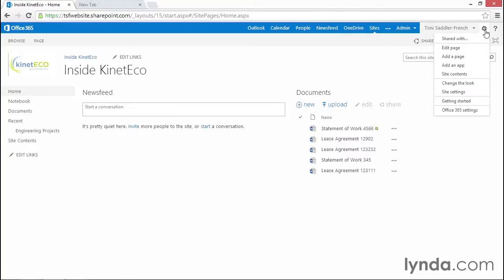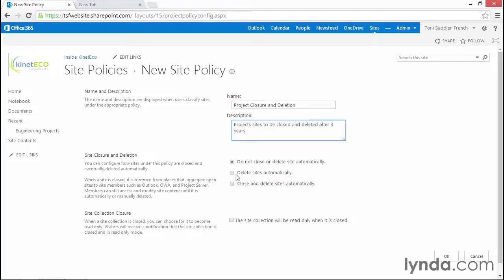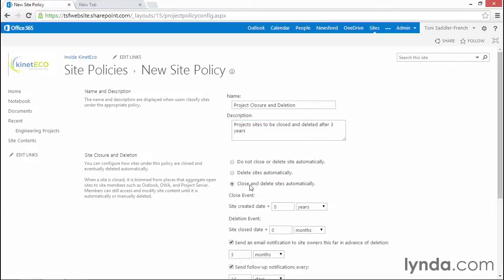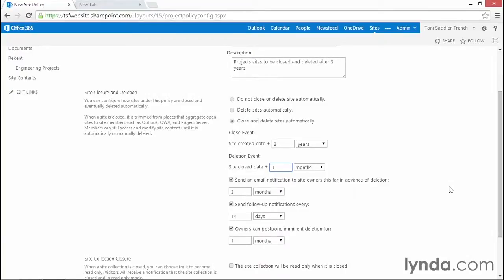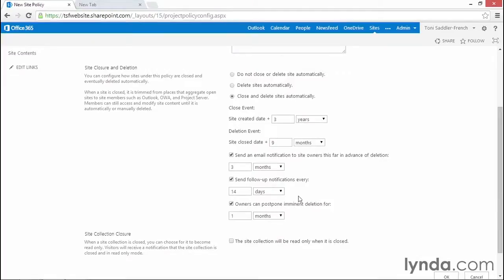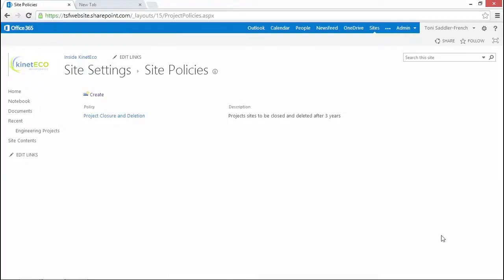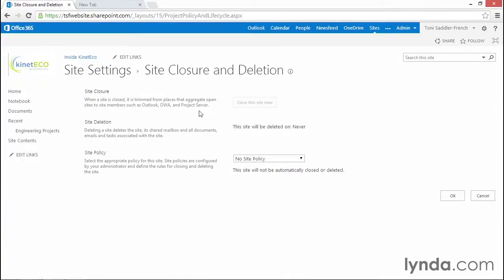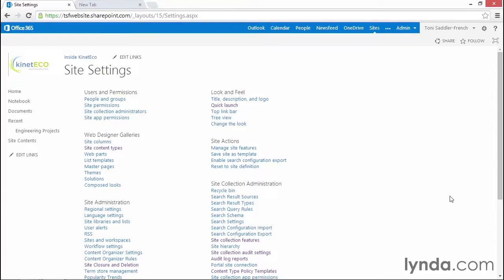06_03-sitepolicy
06_03-sitepolicy